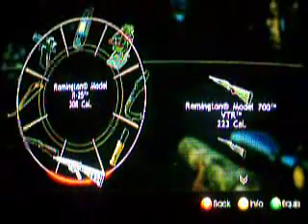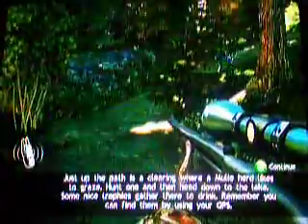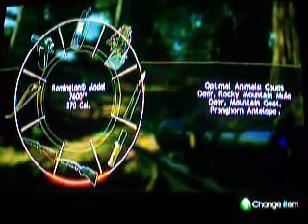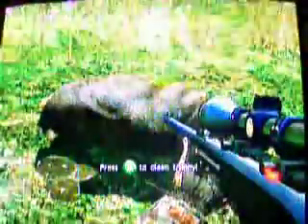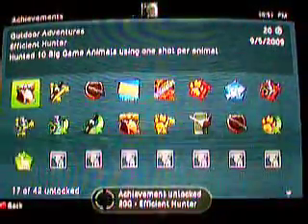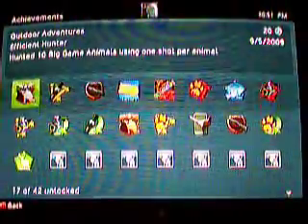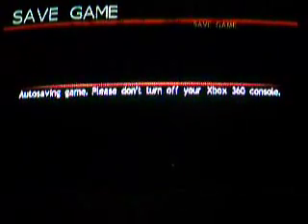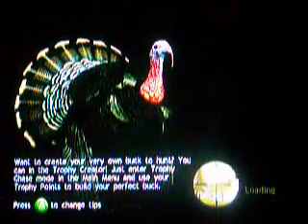Cabela's Outdoor Adventure Idaho Hunt 2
This is the 2nd hunt in Idaho for the Cabela's Outdoor Adventure Walkthrough.